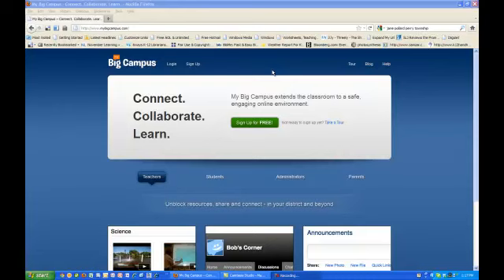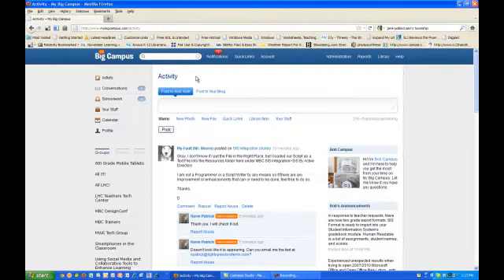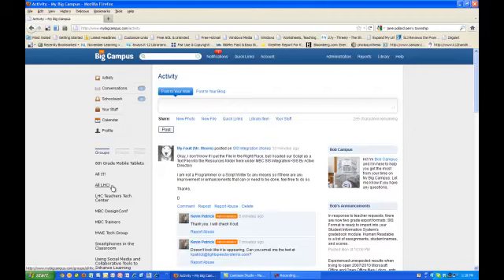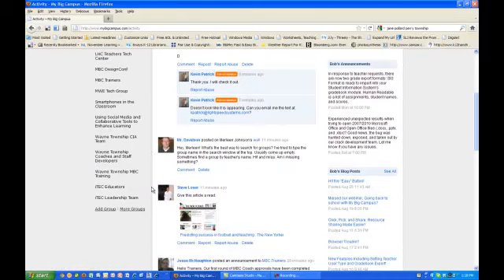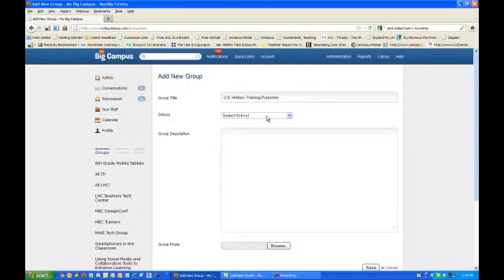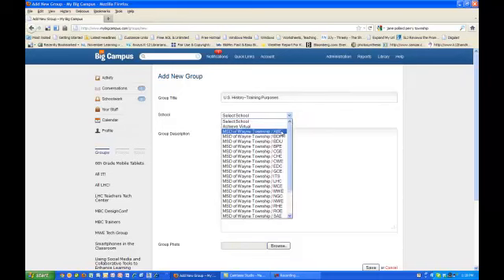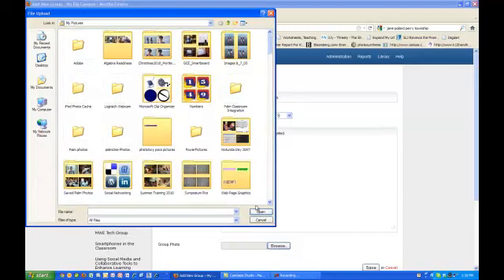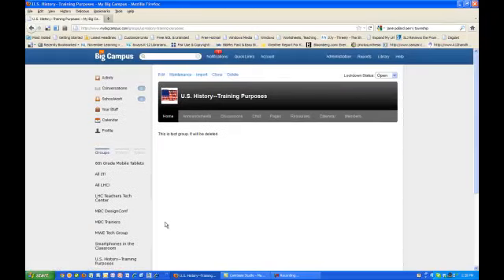My Big Campus: Groups: Create and Search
This is a video tutorial demonstrating how to create and search for Groups in My Big Campus.